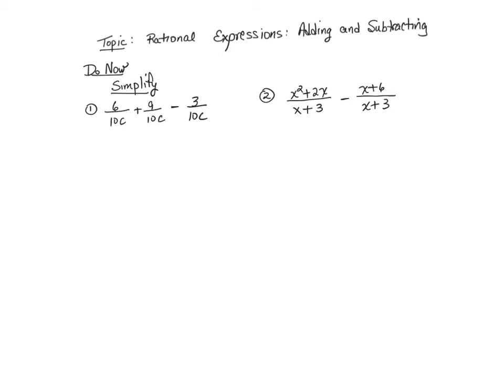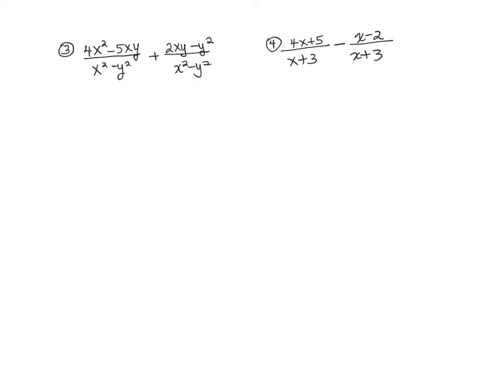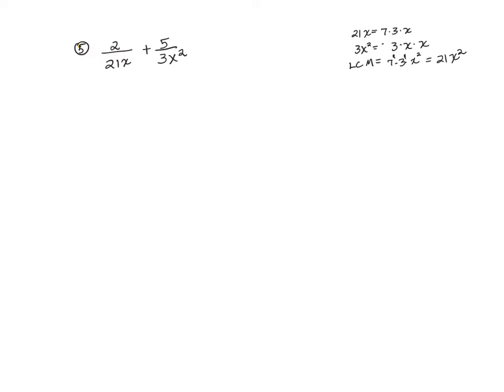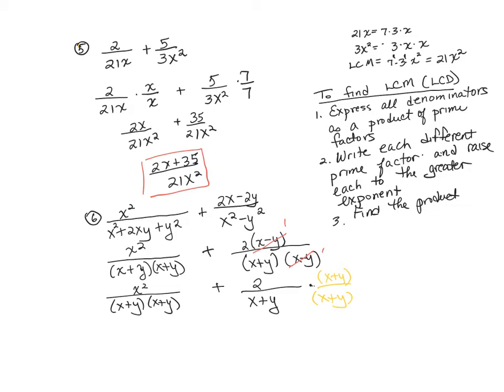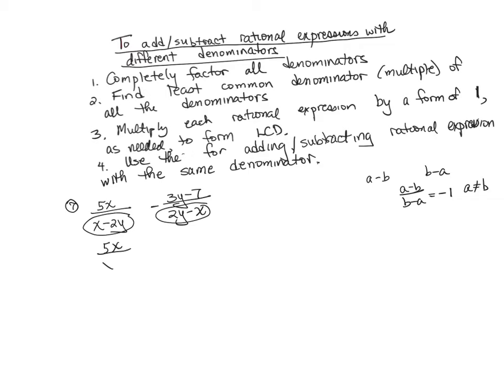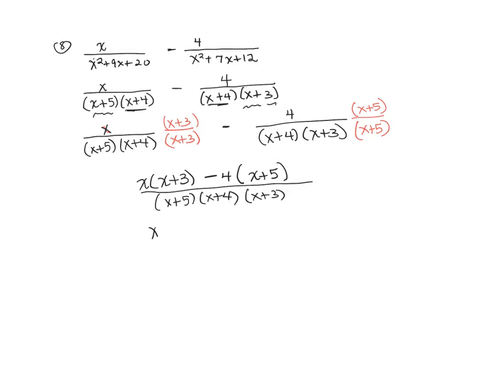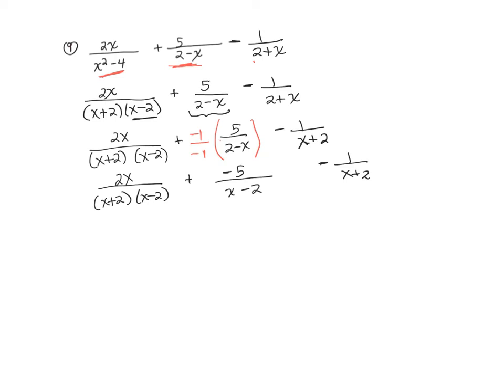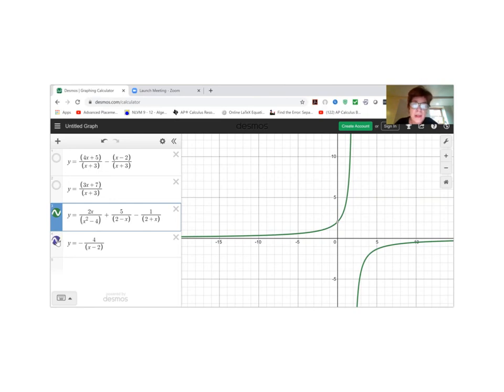Rational Expressions-Addition and Subtraction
We discuss how to add and subtract rational expressions with common and uncommon denominators.